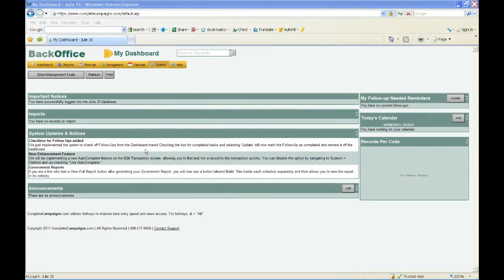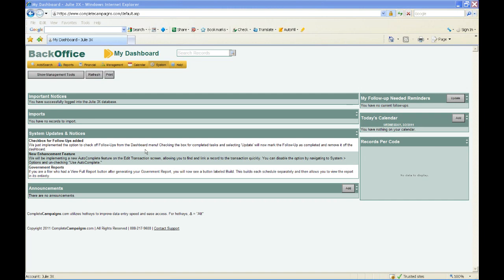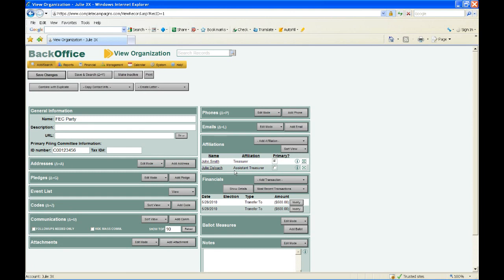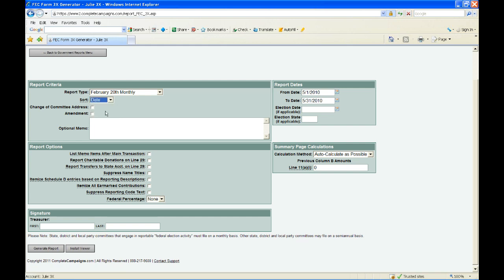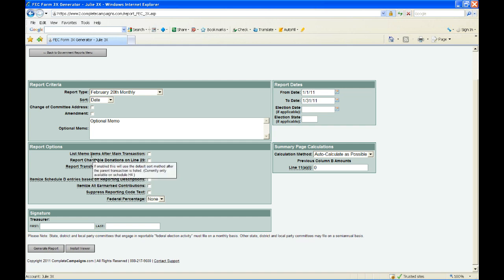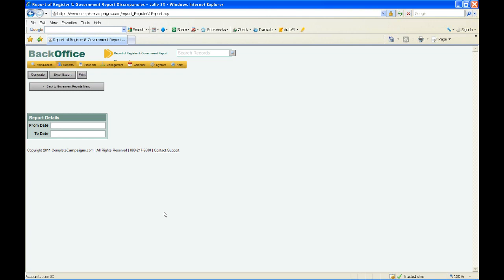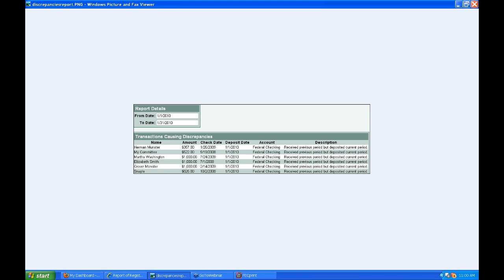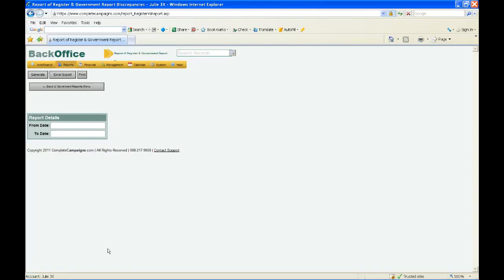Webinar - Using BackOffice for FEC 3x3 Reporting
March 02, 2011 Webinar
Using BackOffice, CompleteCampaigns.com's web-based political campaign software, for the FEC 3x3 report